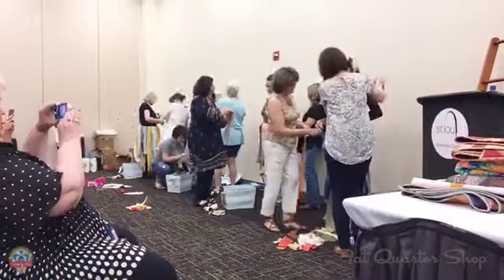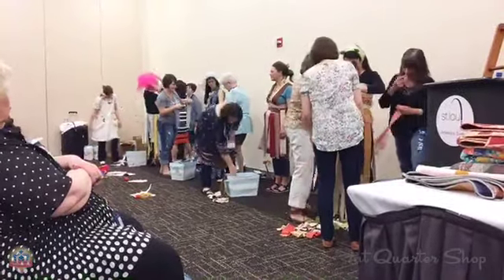Spring International Quilt Market 2017 - Moda Schoolhouse - National Sew a Jelly Roll Day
Your favorite 2 ½” strip precut just got its own national holiday!  Moda Fabrics celebrated the announcement of National Sew A Jelly Roll Day in their Schoolhouse at the 2017 Spring Quilt Market, with two crazy games they concocted.

Jelly Roll Dress Up - Divide into teams and dress one team member in nothing but Jelly Roll strips!  Their game was played by the Moda designers, so sit back and enjoy the hilarity!

Musical Jelly Rolls – Pass a Jelly Roll amongst a group of friends while music plays.  When the music stops, whoever is holding the Jelly Roll gets to keep it!  Musical score completely composed by Me and My Sister Designs!